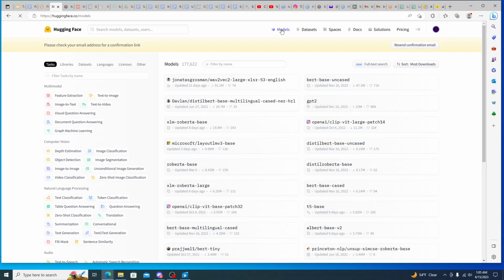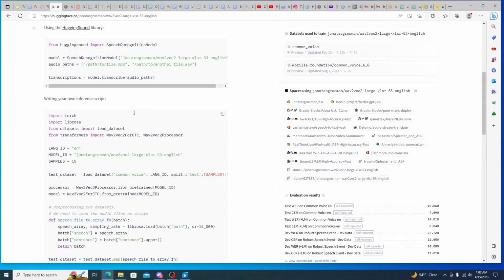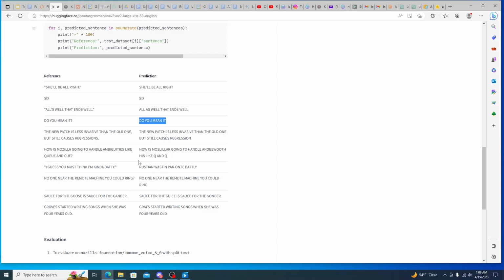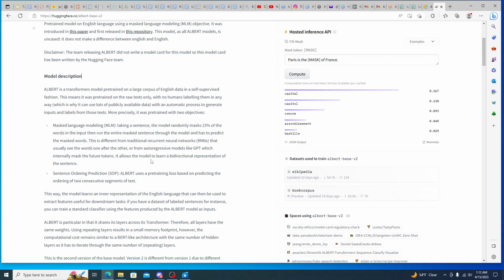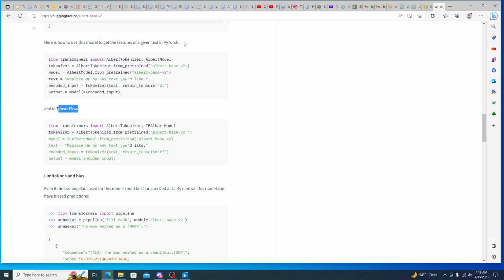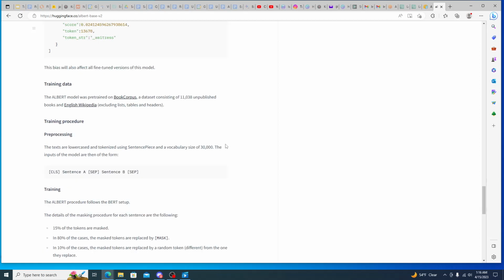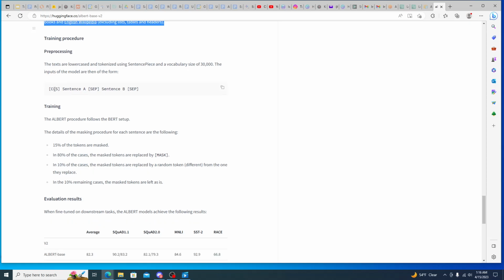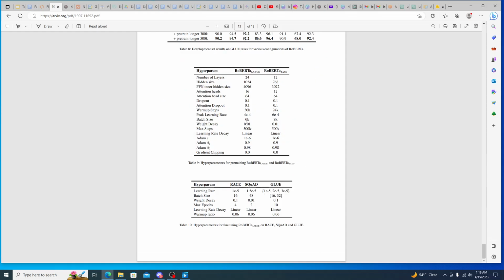Explaining the Concept of Models Within AI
Ai is not just the hardware. In fact, the hardware is the least most important part of an AI system. The important parts are the Framework, Models, and Data used. In this video, I discuss what an AI Model is, how they work, and what to look for when choosing an AI Model.
expert systems artificial intelligence